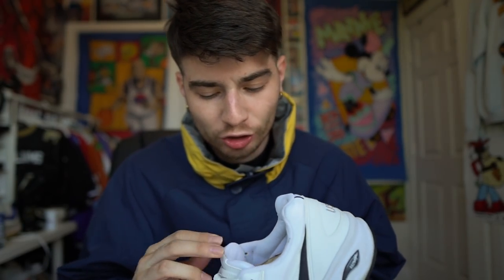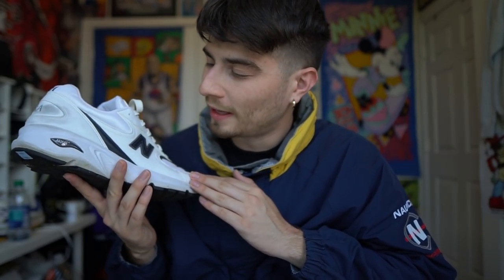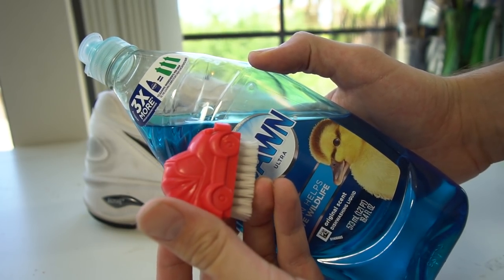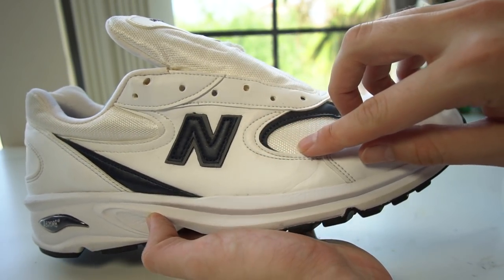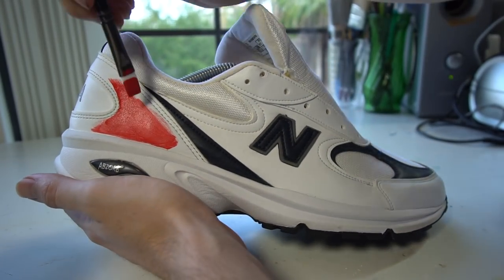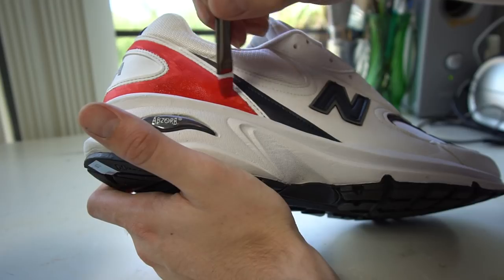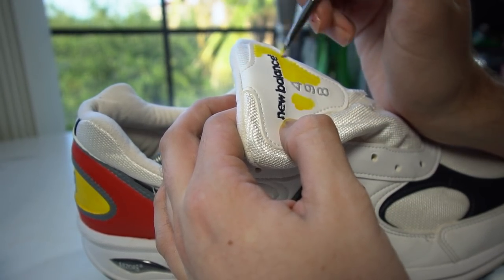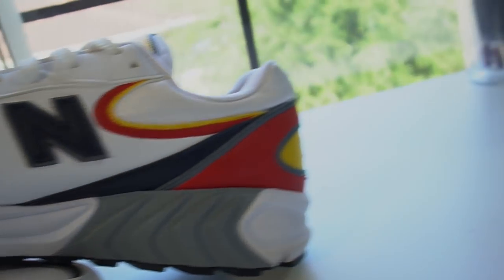$13 Thrifted Dad Shoe Full Customization | Tutorial | How to Paint Shoes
In this full customization tutorial, I'll show you how to transform thrifted dad sneakers into a one of a kind DIY Nautica custom kick!